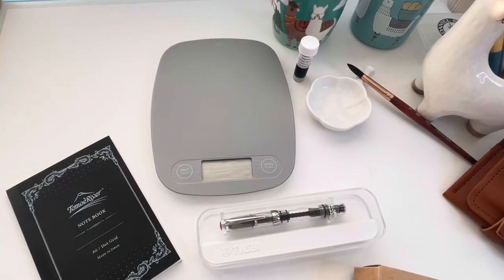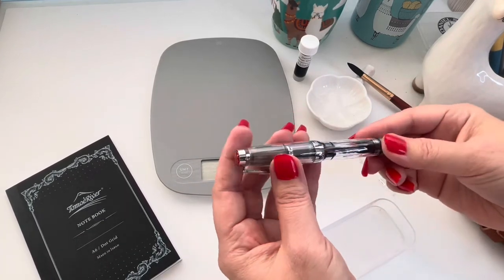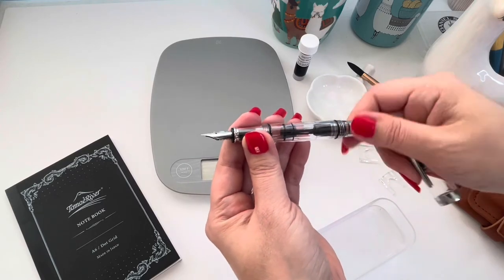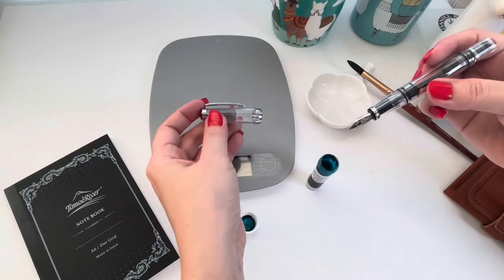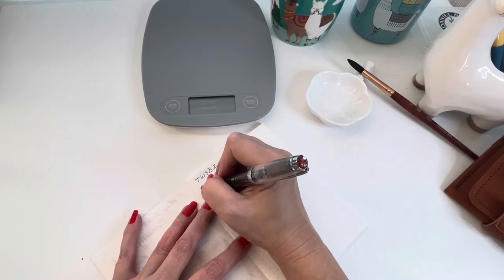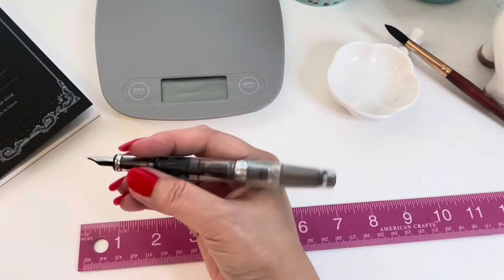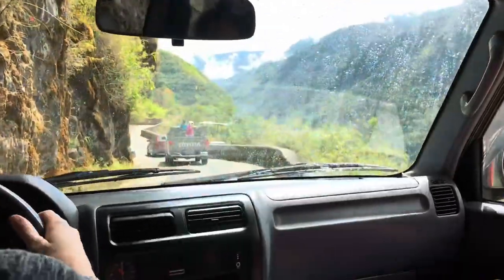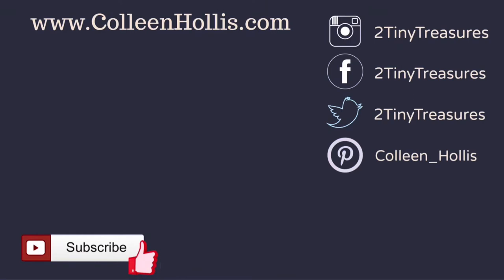TWSBI Diamond Mini Fountain Pen Unboxing and Description 🖊️Compact and Portable Writing Instrument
The TWSBI Diamond Mini is a compact fountain pen that is designed to be portable and easy to carry around. It comes in a clear plastic box.

Inside the box, you'll find the pen itself, a small plastic wrench for disassembling the pen, and a user manual. The pen is made of clear acrylic, which allows you to see the ink level at all times.

The barrel of the pen is faceted
, which gives it a unique look and prevents it from rolling away when placed on a flat surface. The cap screws on and off securely, and can be posted on the back of the pen for a longer writing experience.

The TWSBI Diamond Mini uses a piston filling mechanism, which means you can fill the pen with your favorite fountain pen ink without the need for cartridges or converters. To fill the pen, simply twist the end of the barrel to unscrew the piston, dip the nib into the ink bottle, and then twist the piston back up to draw the ink into the pen.

The pen features a steel nib that is available in a variety of sizes, including extra-fine, fine, medium, broad, and stub. The nib writes smoothly and consistently, and can be easily swapped out for another size if desired.

Overall, the TWSBI Diamond Mini is a high-quality fountain pen that is perfect for those who want a compact, portable writing instrument that doesn't sacrifice performance. Its clear acrylic construction and unique hexagonal shape make it a stylish addition to any pen collection, and its piston filling mechanism ensures a smooth and convenient writing experience

🌸🌸🌸 The above serves as a Tip Jar with Free printables available🌸🌸🌸

🌸 Featured Items in this video can be found on my personalized Amazon Storefont 🌸